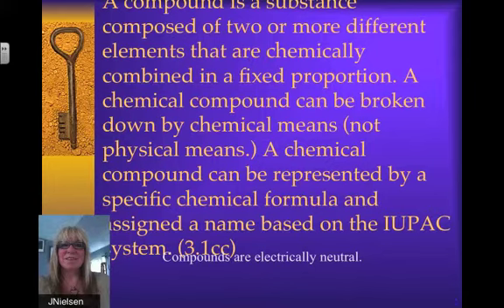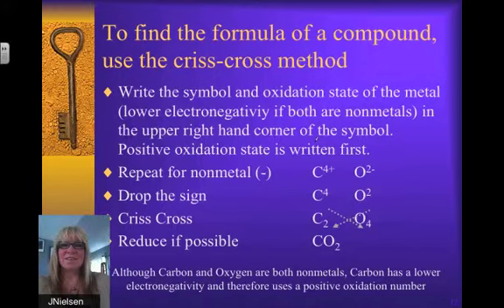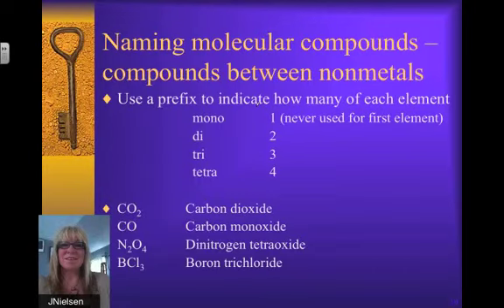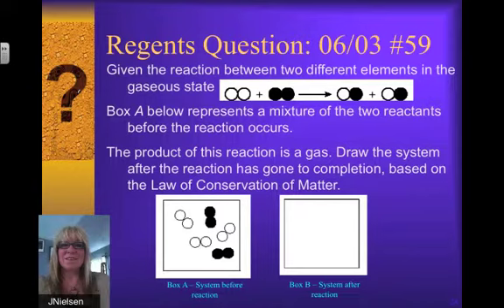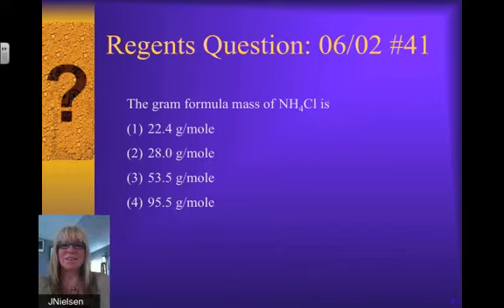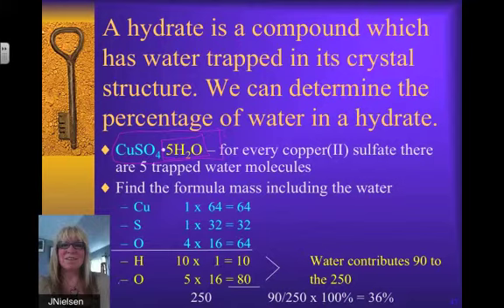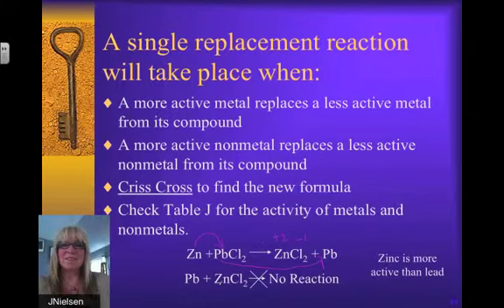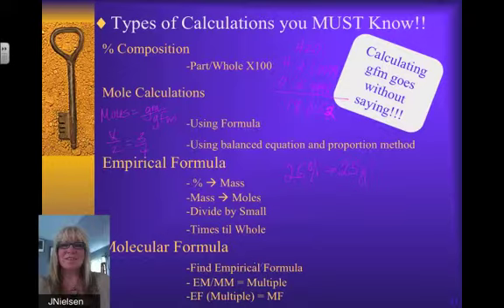Mole & Stoi Review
Review of Moles and Stoichiometry for a unit exam